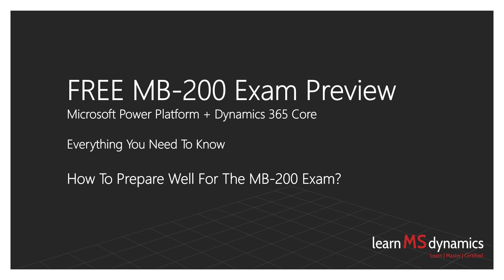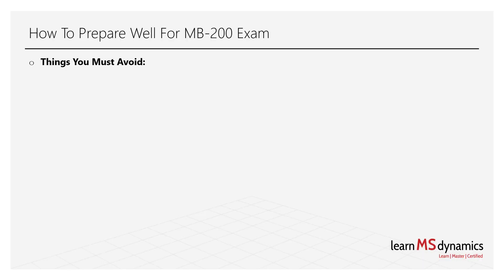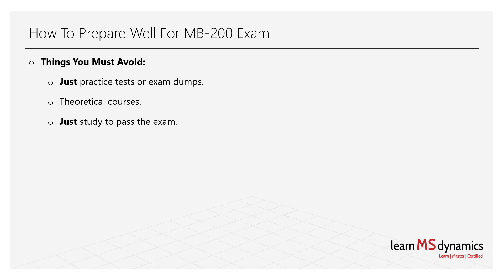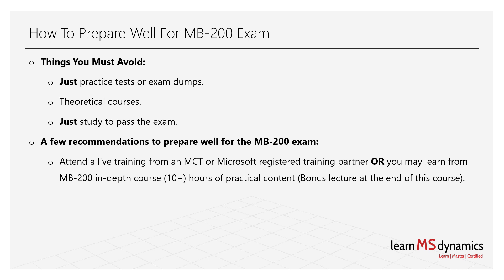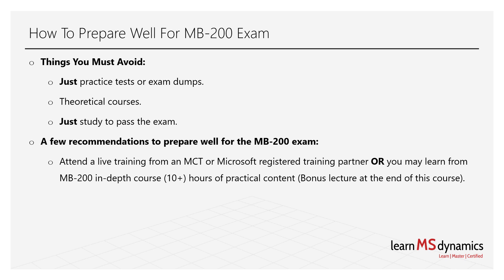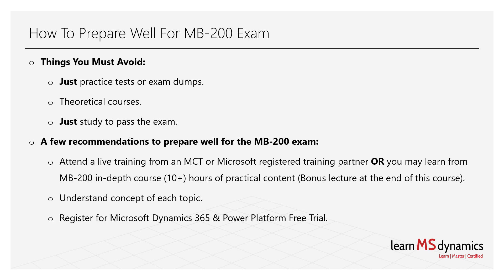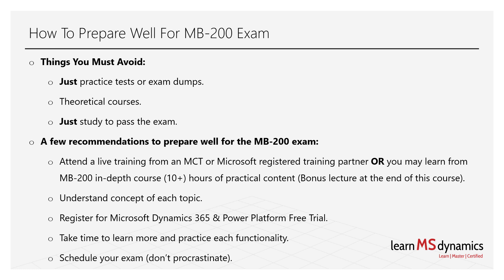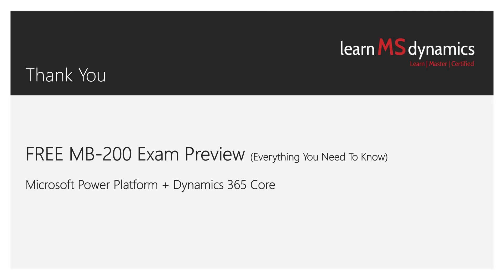✫ Free MB-200 Exam Video - How to Pass On Your First Try (Avoid MB-200 Exam Dumps)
Watch the free MB-200 Exam - Microsoft Power Platform + Dynamics 365 Core Video. You must avoid MB-200 exam dumps. Learn how to prepare and pass on your first try!